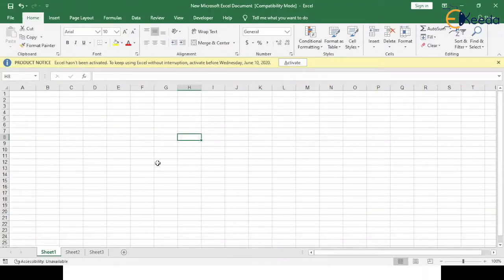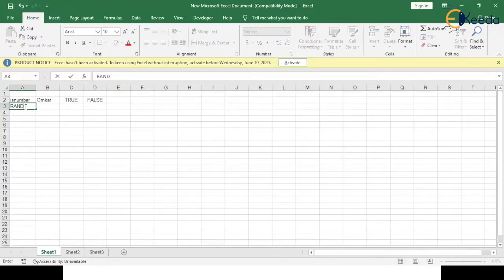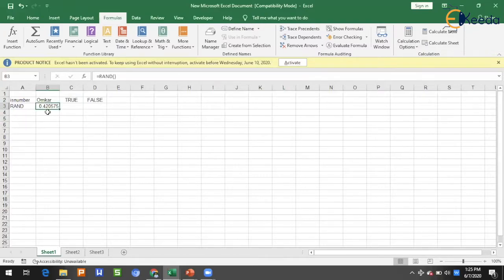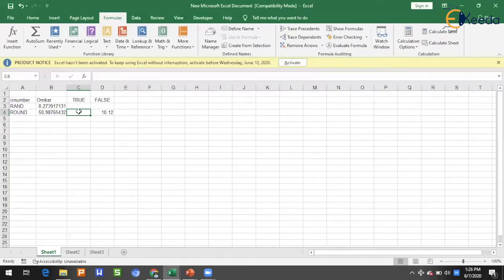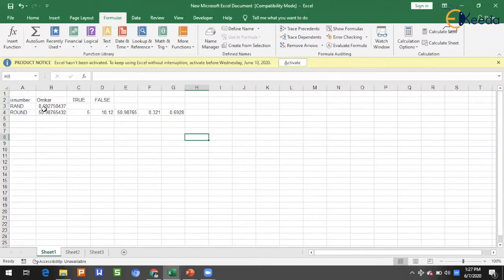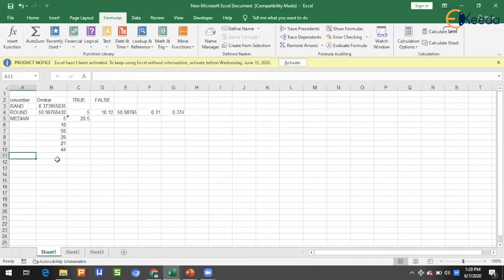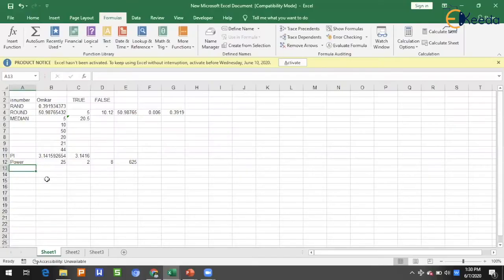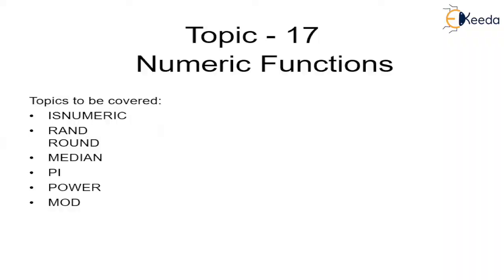Unlock The Power Of Numbers: Dive Into Numeric Functions!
Unlocking the power of numbers opens doors to a realm of endless possibilities, especially when diving into numeric functions. These functions are the building blocks of mathematical operations, enabling us to analyze, manipulate, and interpret data with precision and efficiency.

Numeric functions come in various forms, each serving a unique purpose. From basic arithmetic operations like addition and subtraction to more complex functions such as trigonometric functions and logarithms, there's a function for every mathematical need.

Understanding numeric functions allows us to streamline processes in fields ranging from finance to engineering, from scientific research to computer programming. They empower us to solve problems, make predictions, and uncover patterns hidden within datasets.

Moreover, the advent of technology has made numeric functions more accessible than ever. With software tools and programming languages equipped with libraries of mathematical functions, harnessing their power has never been easier.

Whether you're a student, a professional, or simply someone intrigued by the wonders of mathematics, delving into numeric functions can revolutionize the way you approach and solve problems. So, embrace the numbers, explore their functions, and unlock a world of limitless potential!